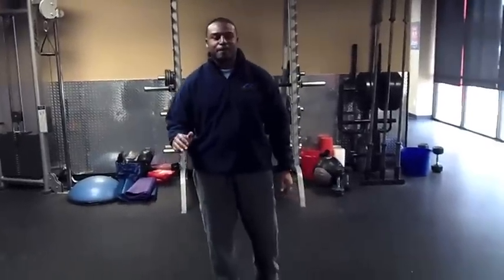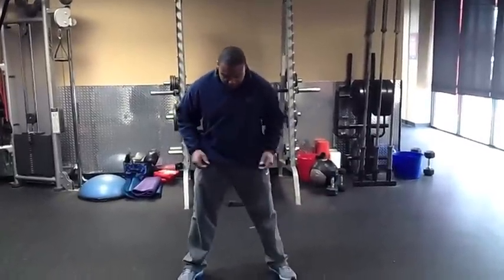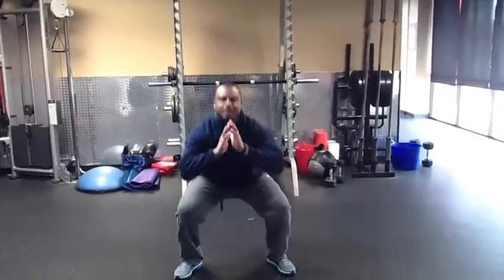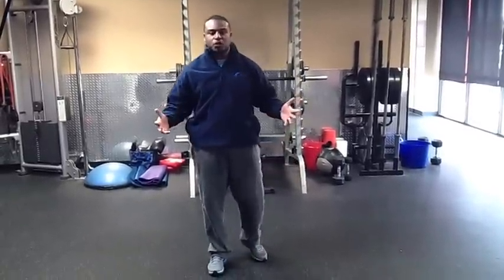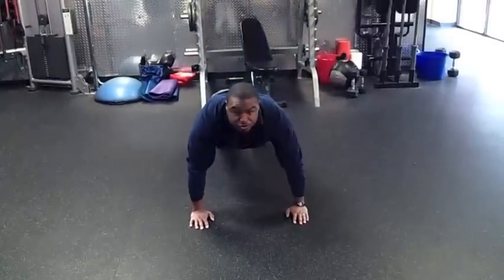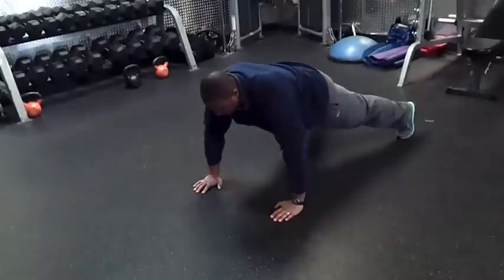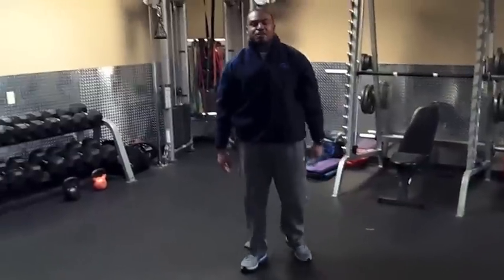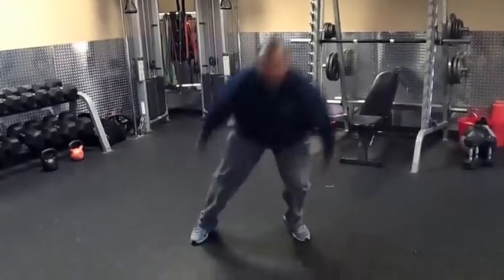Weekend Throwdown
challenges you to an at home, body weight workout challenger! Perform five rounds as fast as possible with good form of the exercises and reps described in the video. Don't forget to post your times to our Facebook